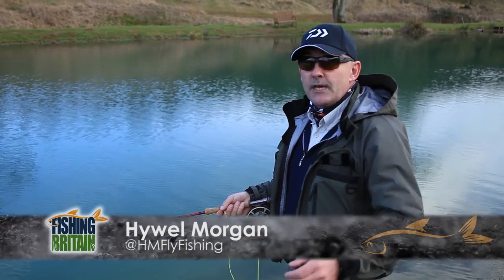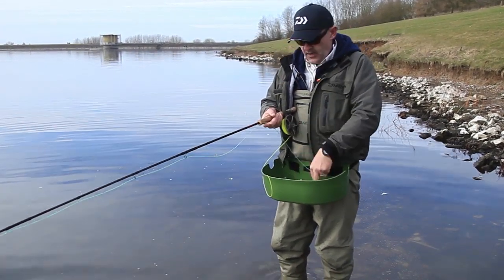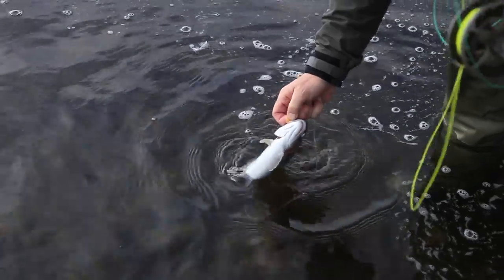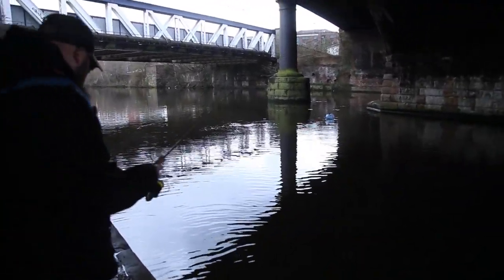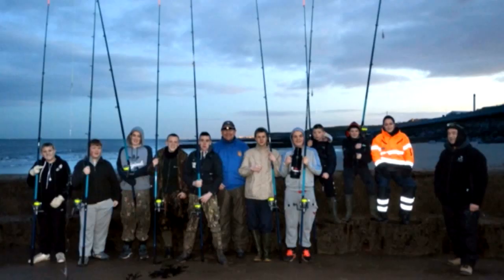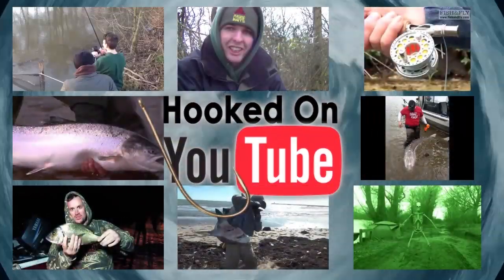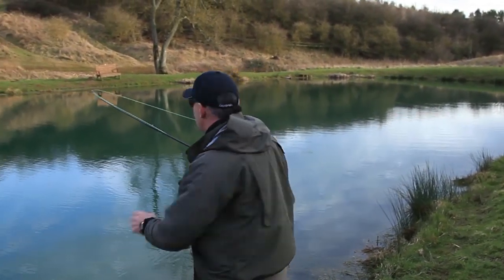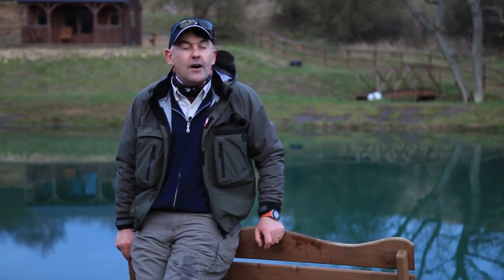Land Locked Salmon & Urban Loch Perch - Fishing Britain episode 9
We are chasing rainbows, urban perch, and landlocked salmon. We join the exciting first day on top reservoir Draycote, working out how to locate some of the 7,000 fresh rainbows that have been stocked. We also get a backstreet view of some of Ant Glascoe's best perch fishing in central Manchester. We top it off with a trip to the UK's only freshwater salmon lake. With News and Hooked on YouTube, it's another programme packed full of angling goodness.